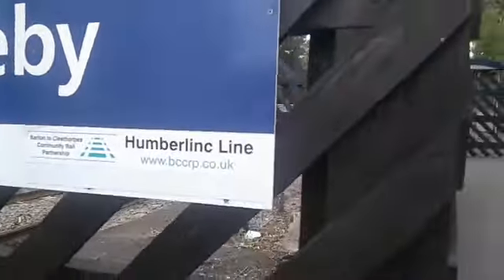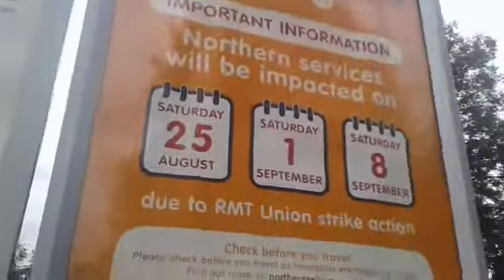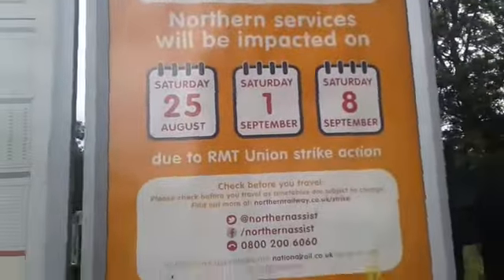Ulceby Station Level Crossing 28.08.2018